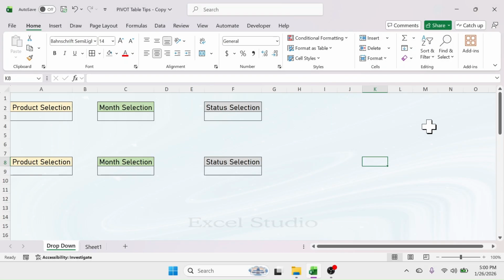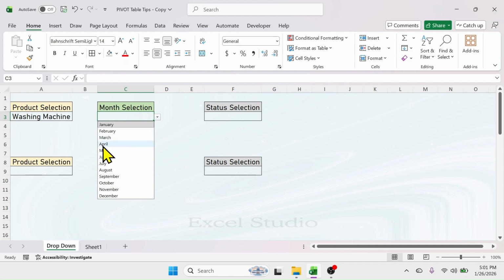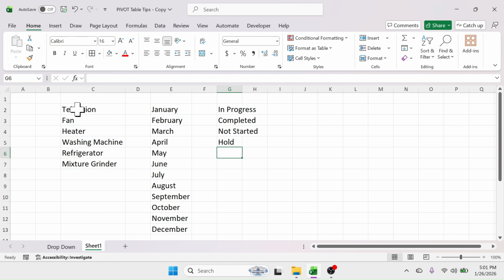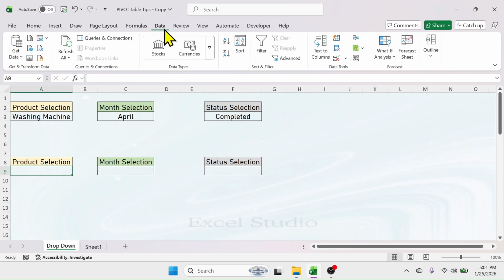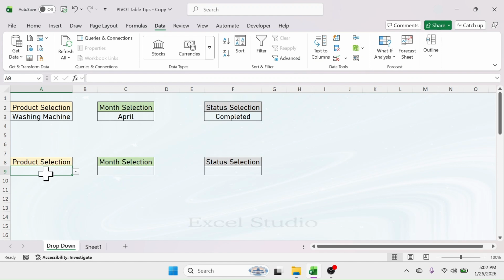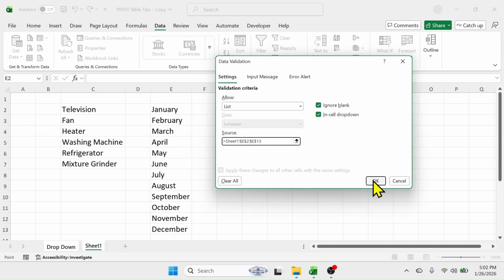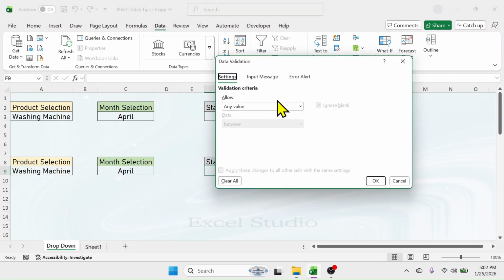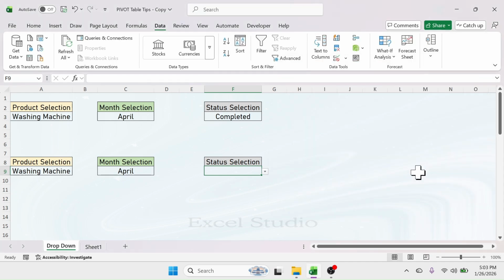How to Make Drop Down Selection Menu in Excel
Learn how to make drop down selection menu in Excel sheet.